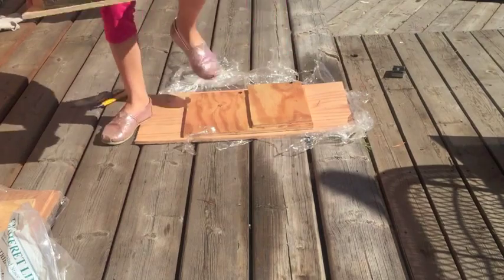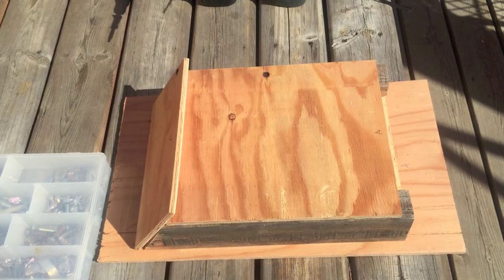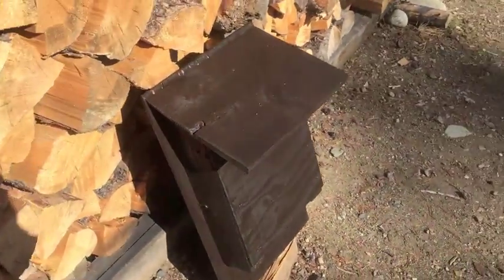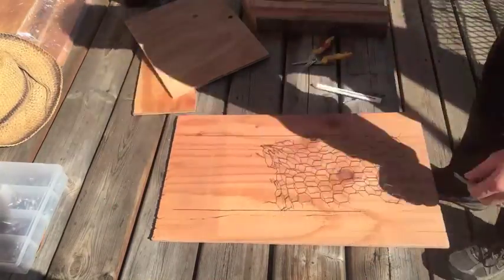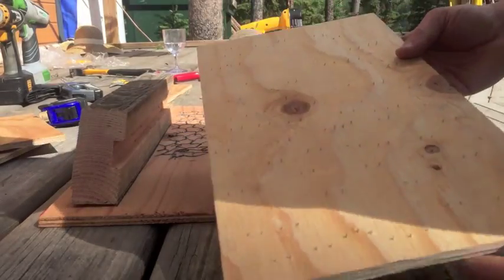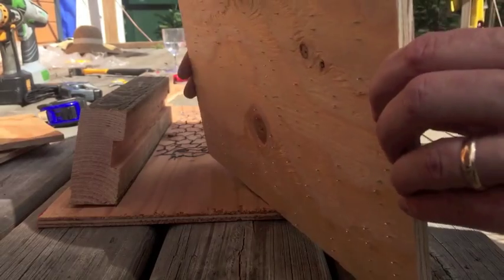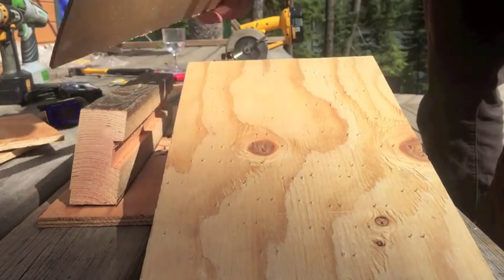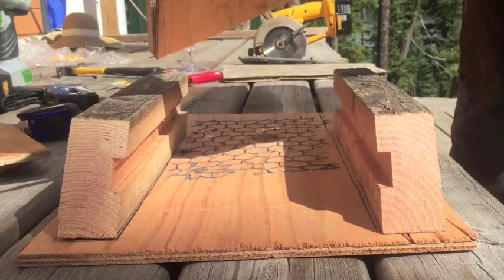How to make a Bat House from Scrap Wood- Part 1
This video will show you how to construct a bat house from lumber and plywood scraps. This is a fairly easy project and can be constructed with only a few tools. Most of the materials can be found free from a lumber yard or left over from a home renovation project.
Bats are a critical part of our ecosystems. A bat house is a good way to increase the bat population and to control nocturnal insects.
for her suggestions on plans and where to mount the bat house.